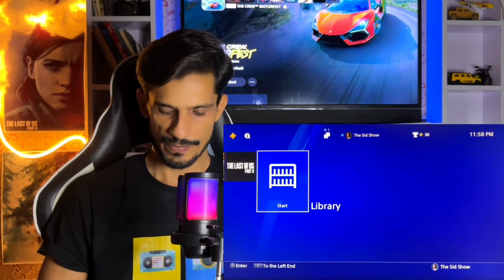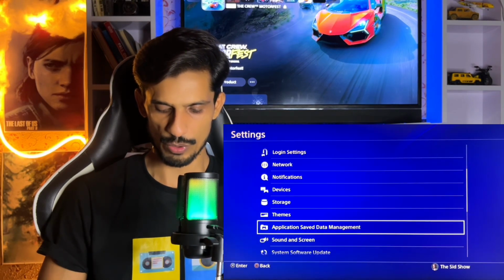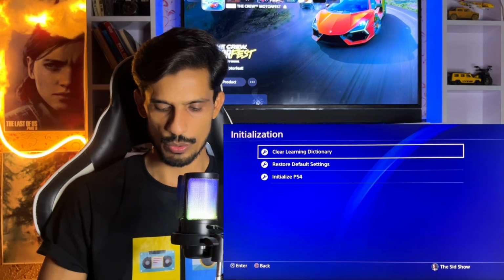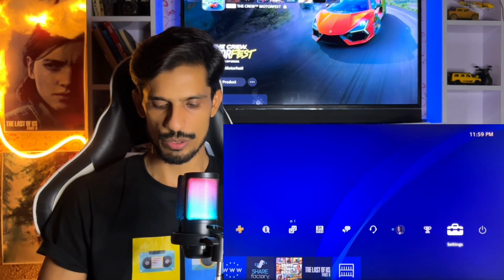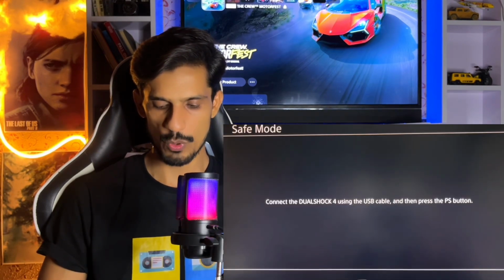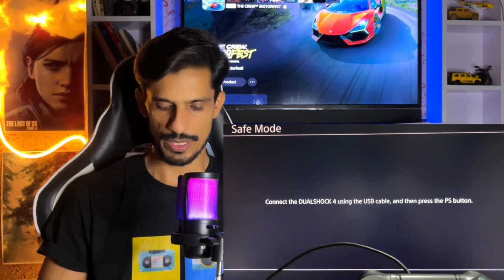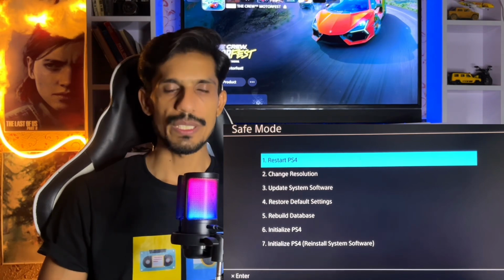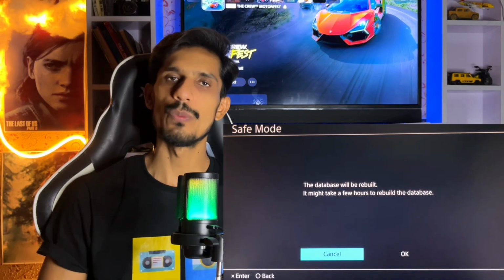How To Fix PS4 SU-41333-4 Can’t Start Your Applications PlayStation